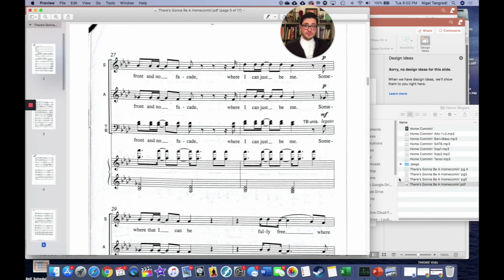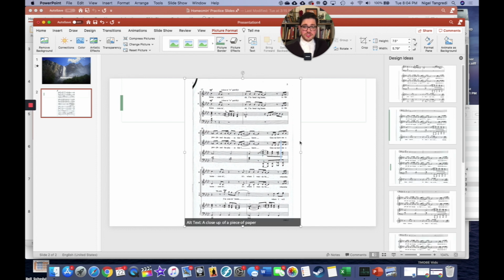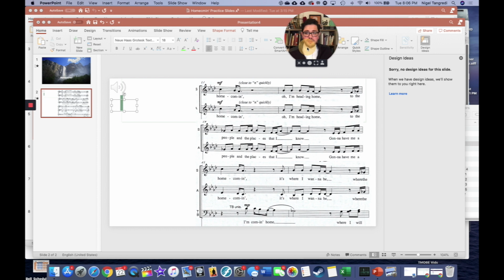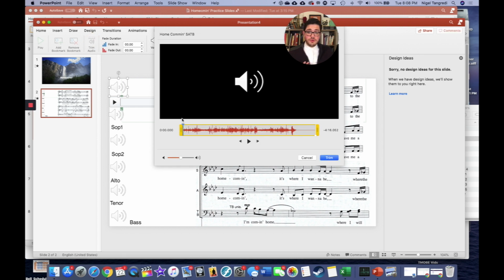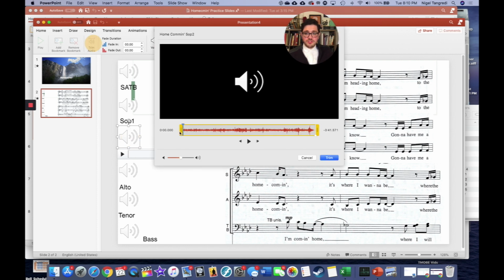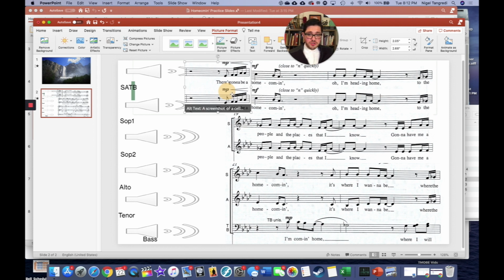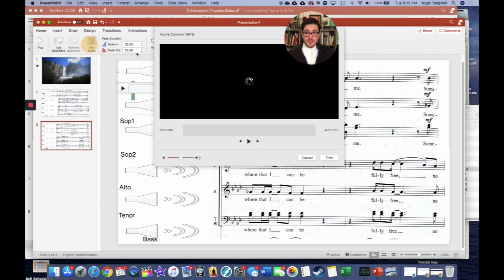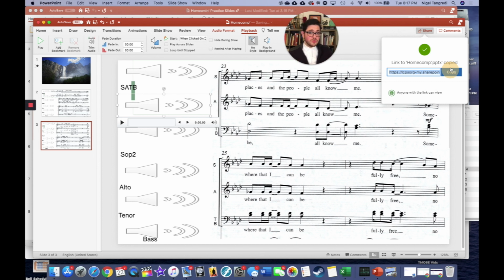Rehearsal Slides Updated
This video teaches you how to create rehearsal slides for your choir students to work independently in sectionals or on their own. PowerPoint is easiest program to use but this is possible with google slides. In my second class of virtual rehearsal students from 9th-12th grade courses were able to run sectionals in breakout rooms without me.

Fo google slides you just have to pre-trim all of your audio in to separate files and upload them to your google drive first.